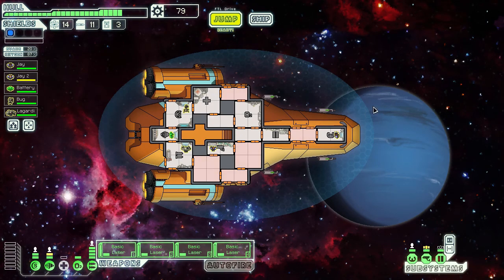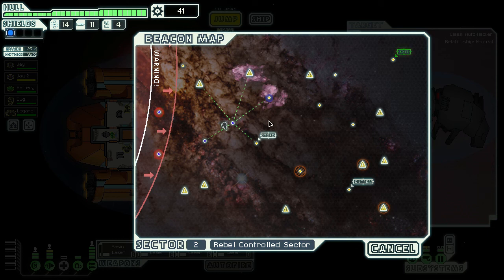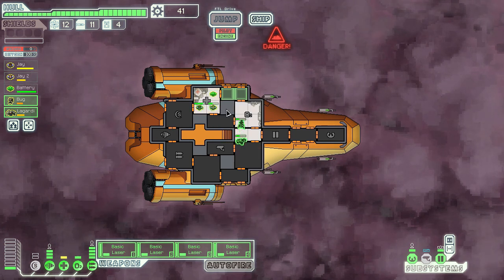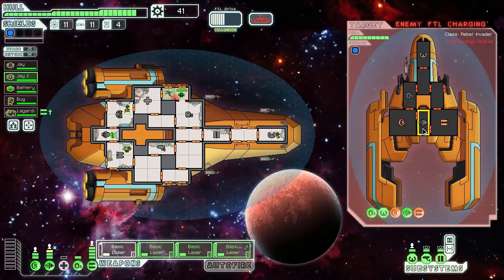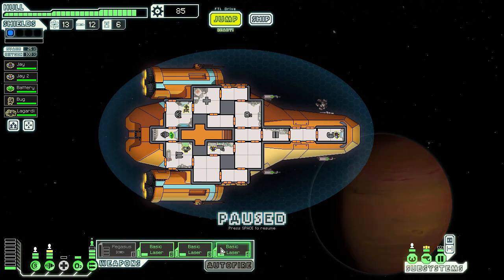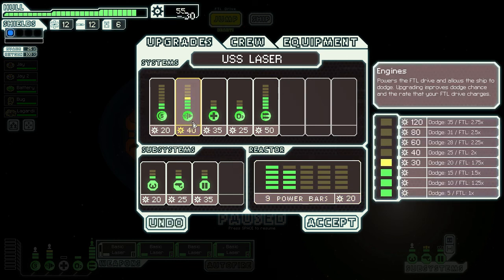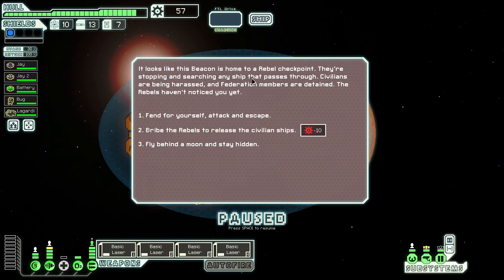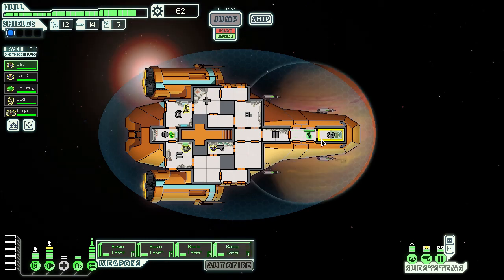[02] Faster Than Light: Kestrel Type B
We fend off intruders, tackle some automated drones and rebel ships, but how long will the USS LASER hold out?